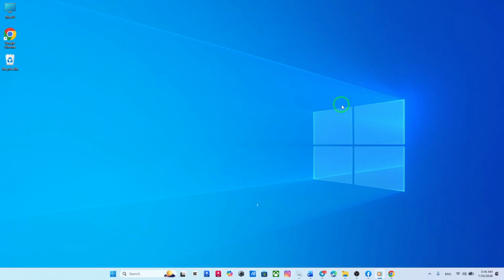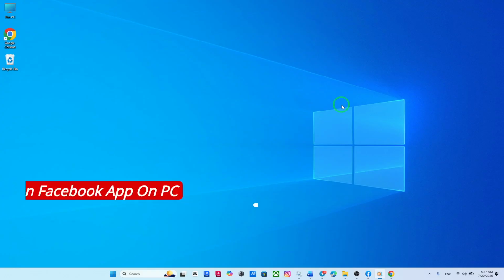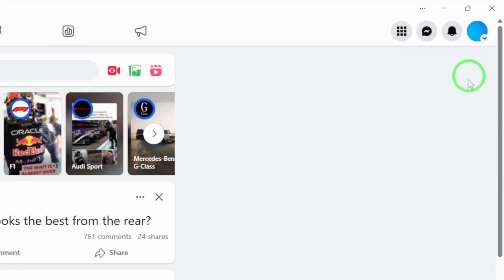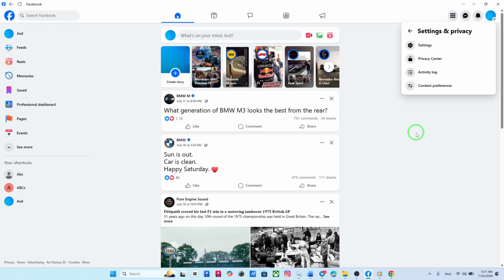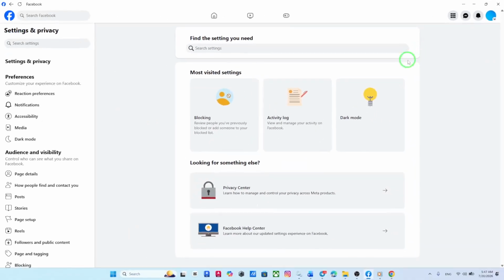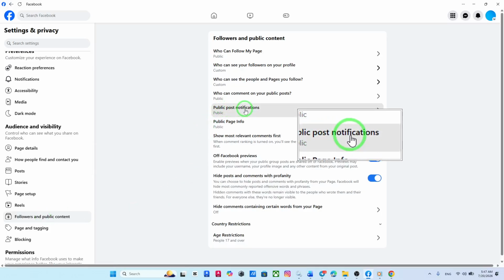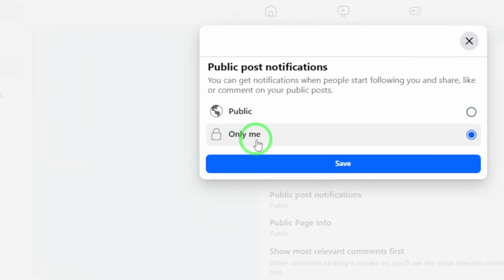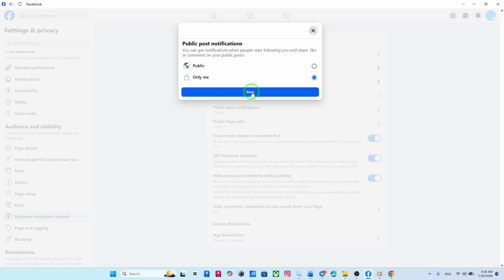How To Prevent Public Post Notifications On Facebook App On PC (New Update)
Learn how to prevent public post notifications on Facebook app on PC with the latest update. This quick guide shows you exactly where to find the setting and how to turn it off in just a few clicks. Follow the steps below to stop receiving notifications for your public posts.

1. Open Facebook app

2. Click on your profile photo at the top right corner

3. Enter to Settings and Privacy

4. Enter to Followers and public content

5. Enter to Public Post Notifications

6. Choose Only me, click Save-

Chapters:
00:00 Intro
00:12 Soultion
01:05 Outro